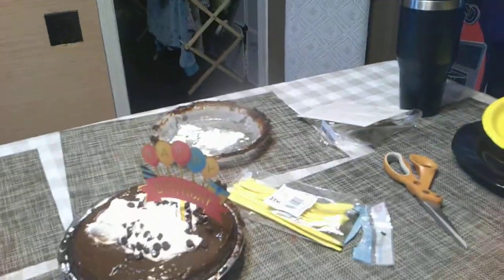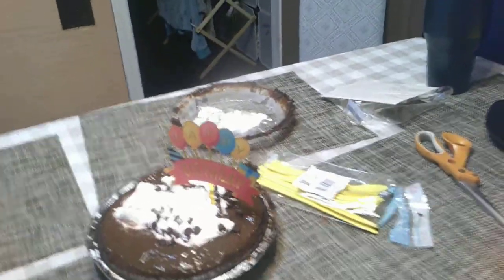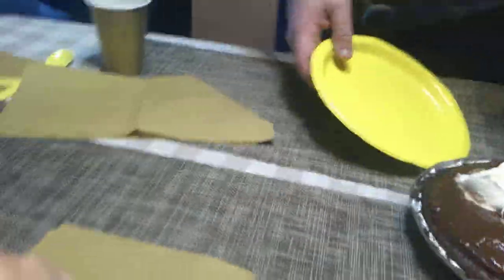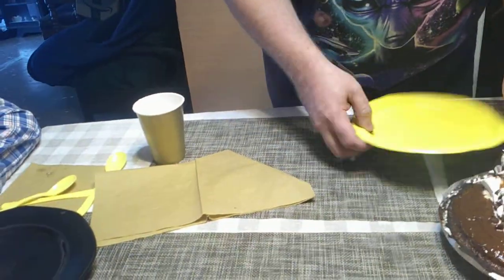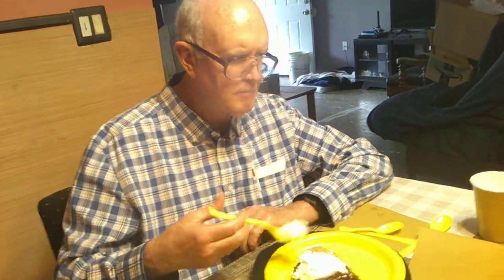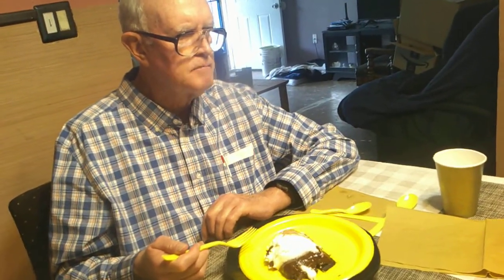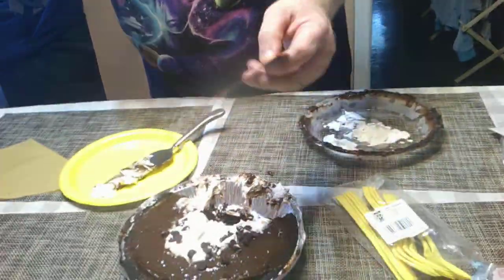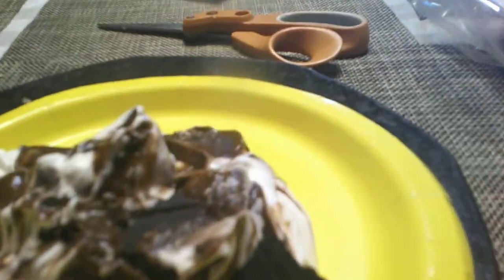Wesley Birthday Feb 2022 Part Three seasparkles corner